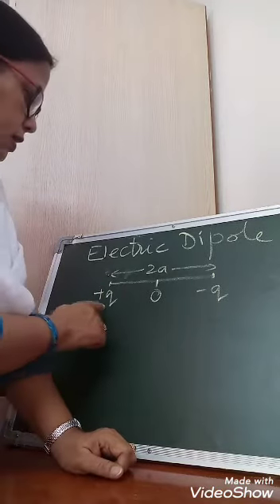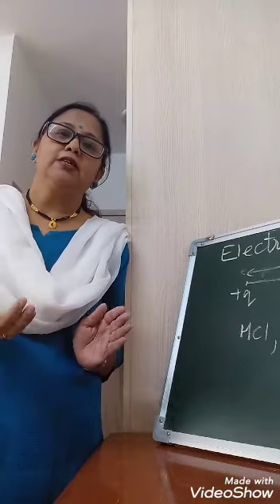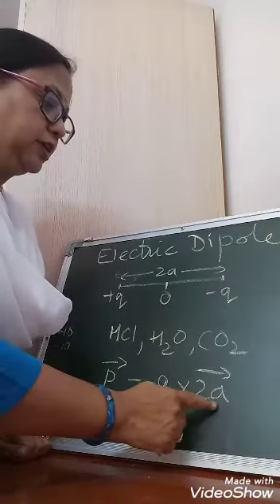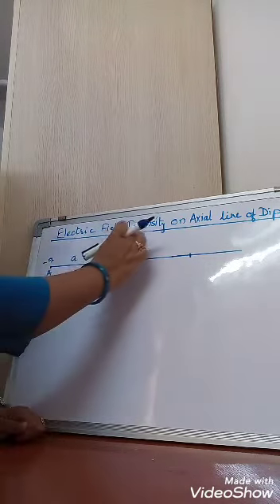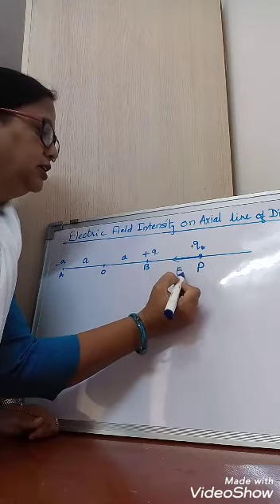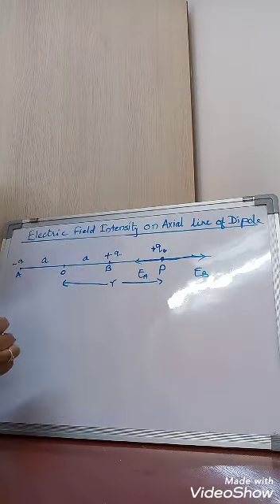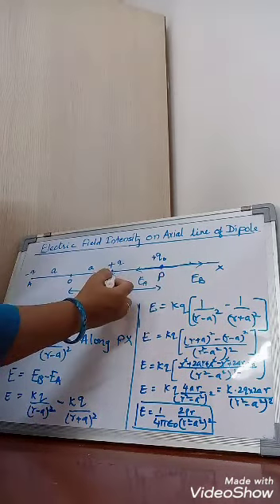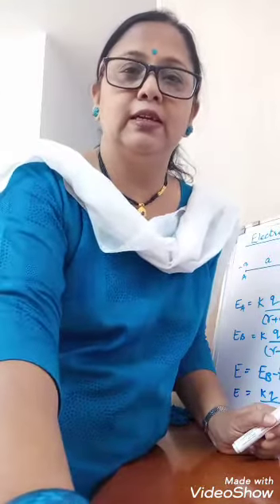Electric Dipole and Electric Field on Axial line of a Dipole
This video explains the concept of Electric dipole moment and expression for electric field on Axial line of a dipole.